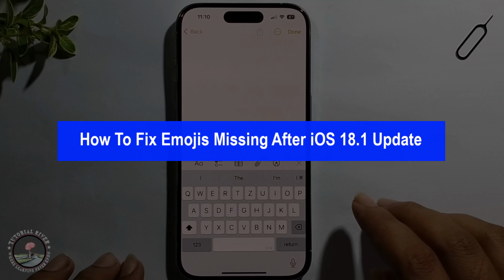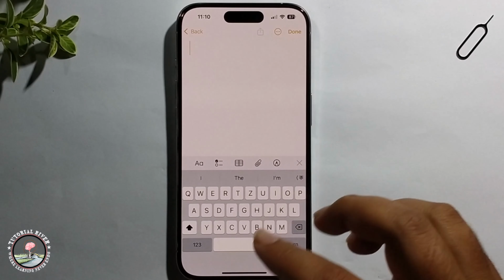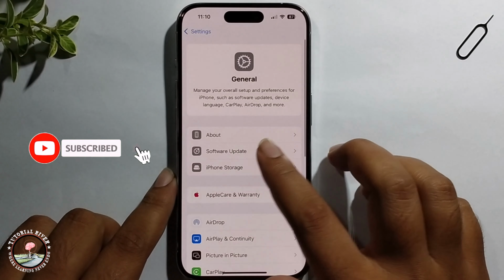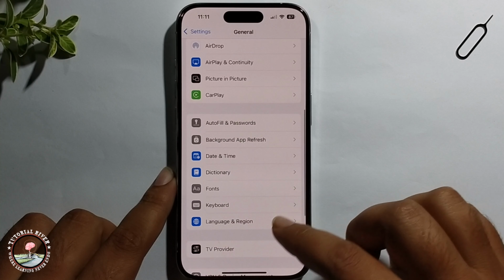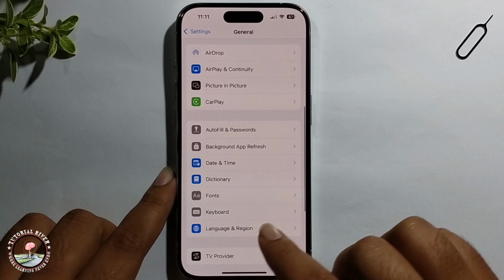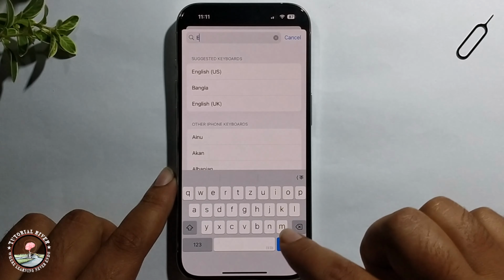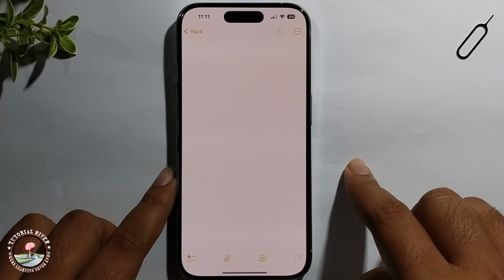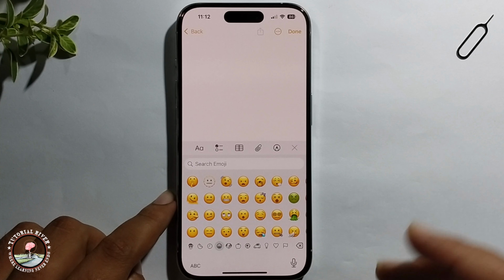How To Fix Emojis Missing After iOS 18.1 Update [100% Solved]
This video tells you how to fix issues with iOS 18 emojis, plus gives you a guide for iOS 18 AI Genmojis.